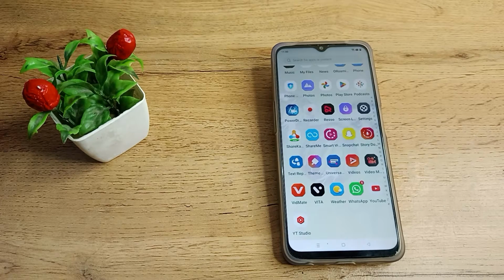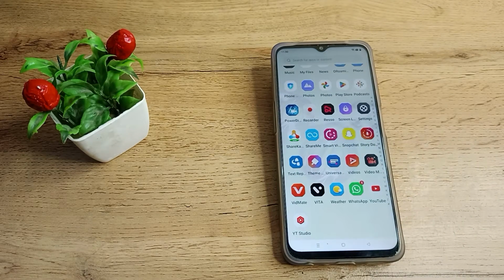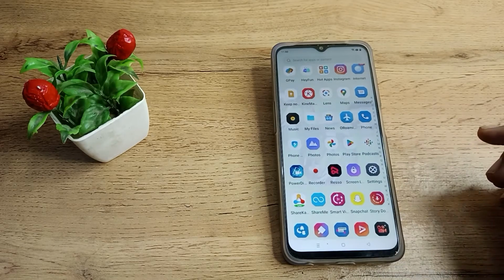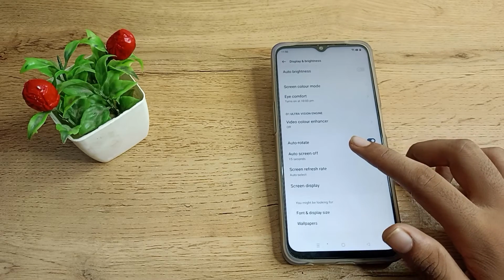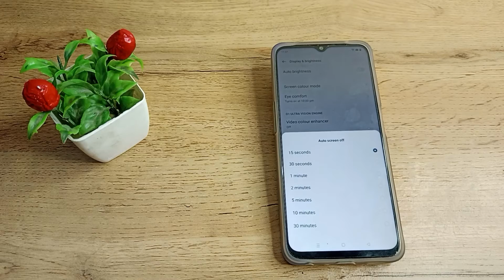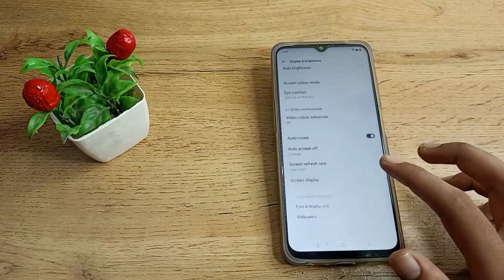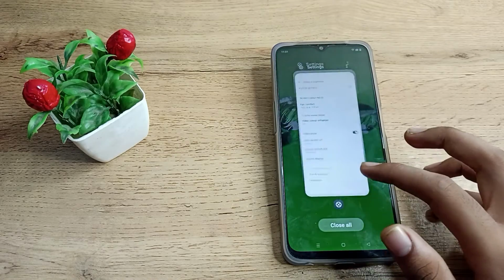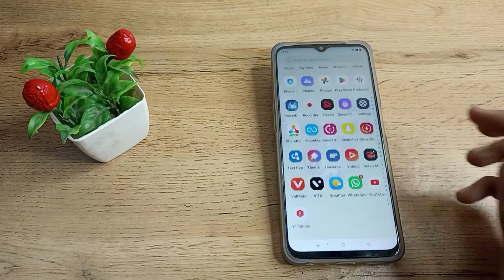How to customize screen Timeout in realme c31 phone, screen timeout setting realme mobile